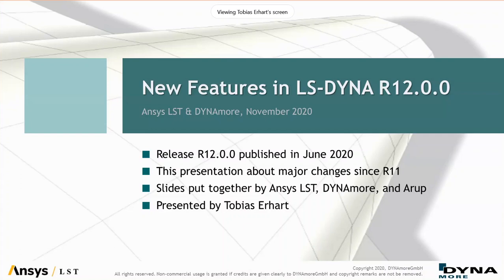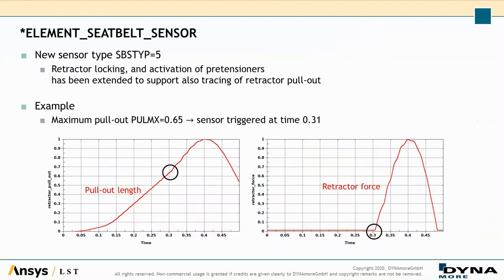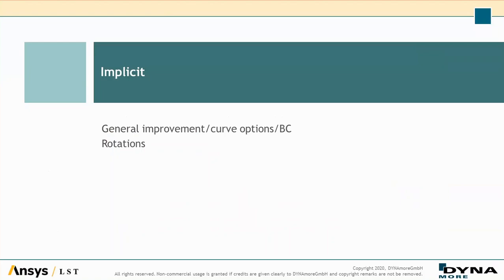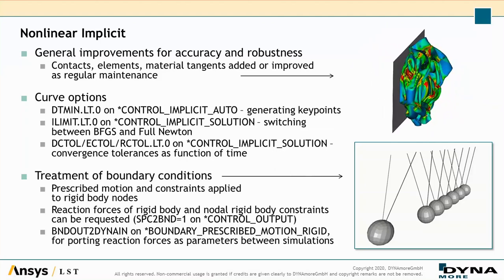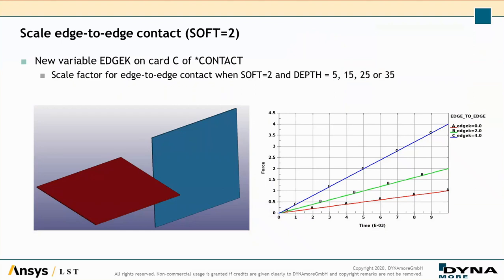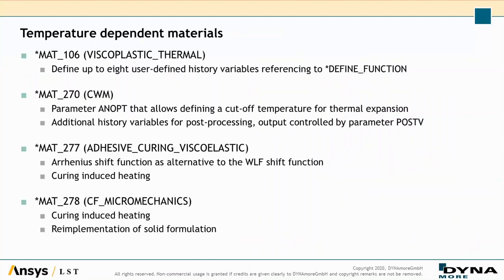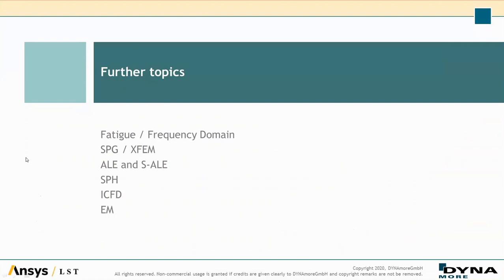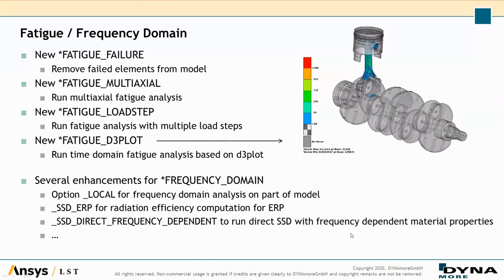DYNAmore Express: LS-DYNA R12.0 New Features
Speaker: Tobias Erhart (DYNAmore GmbH)

LS-DYNA is one of the world's leading finite element software systems and is ideally suited for computer simulation of highly nonlinear physical problems in industry and research. Typical applications include crash simulation, metal forming, impact and drop tests, detonations, impact, penetration, fluid-structure interaction, as well as thermomechanical and electro-magnetically coupled problems.

The purpose of this event is, on the one hand, to inform existing users about new possibilities, and, on the other hand, to provide interested parties who have already gained experience with other software products with a summary of the possibilities offered by LS-DYNA.